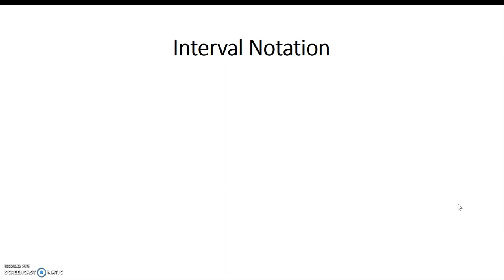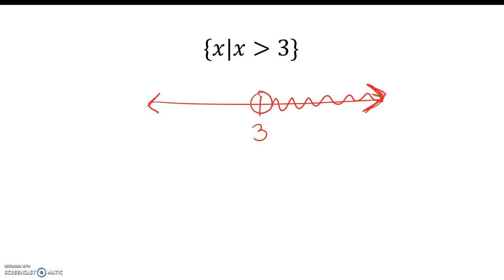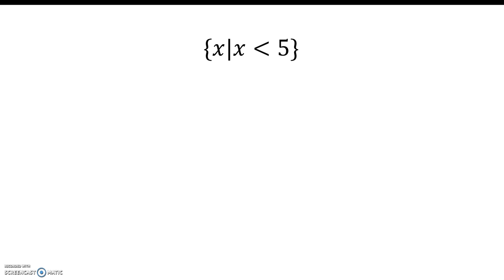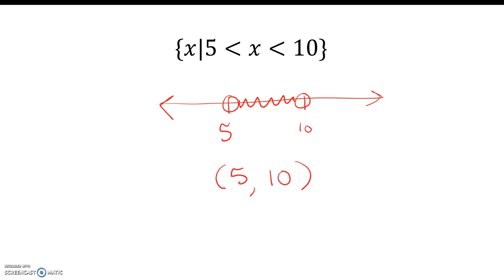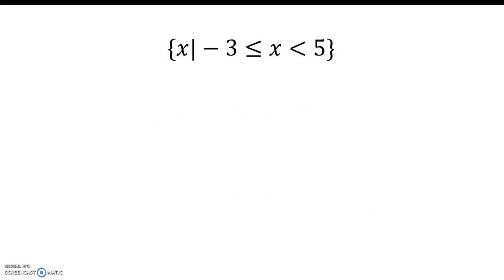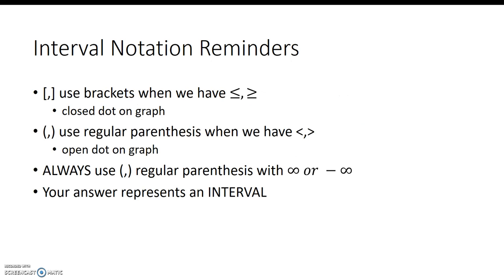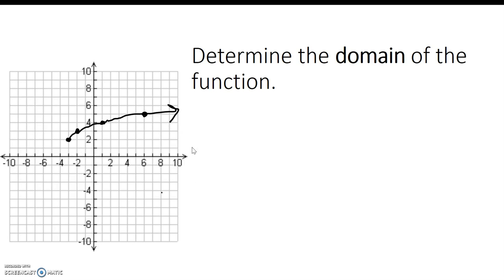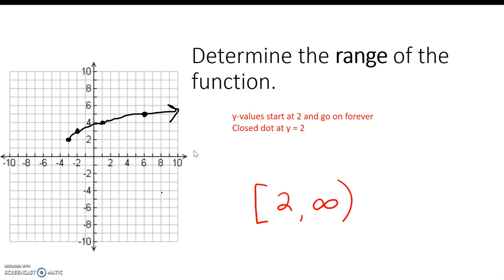Interval Notation Intro Video